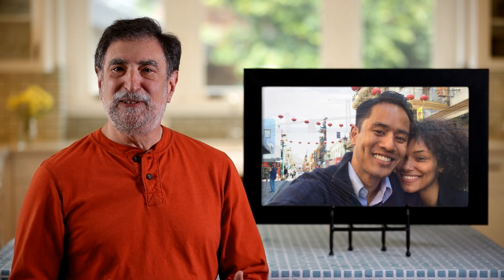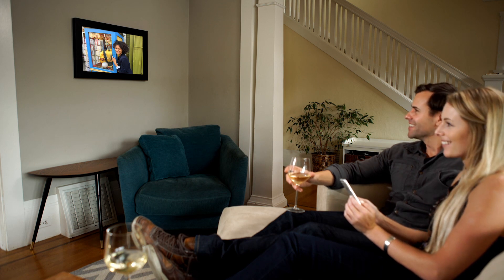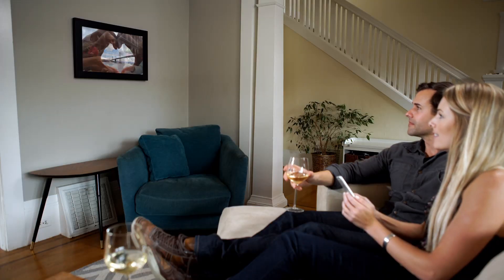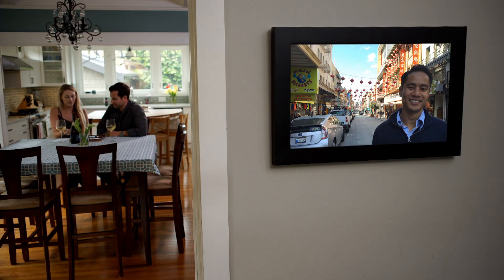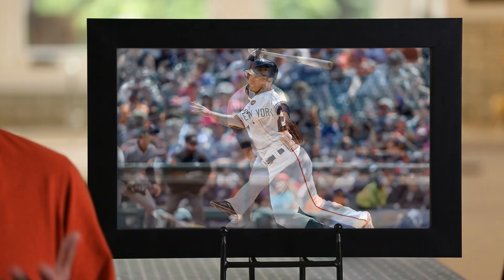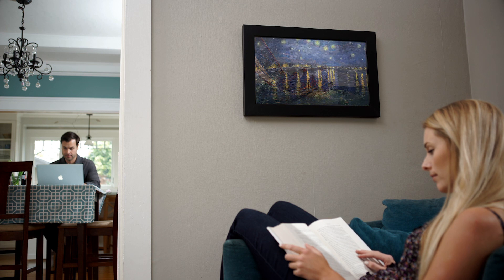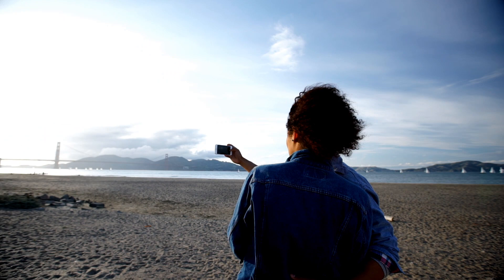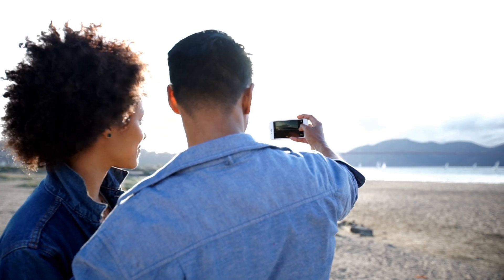Introducing LOOK by Artkick on Kickstarter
LOOK by Artkick is the next generation of the digital picture frame. LOOK’s wi-fi connected, large framed HD display connects friends, family and interests by automatically displaying pictures from multiple sources, including photo sharing sites and social networks, all controlled through a simple app.

Display pictures of your family and friends streamed from social networks and photo sharing sites. Enjoy one of the world's largest photo collections (70 million+ from Getty Images), including coverage of sports, entertainment, and news events from around the world. Visit an amazing virtual museum of fine art (curated from 4,000 museums).

Nothing is easier than doing nothing!

You don't do anything different than you already do today to get pictures displaying on your LOOK! When you share pictures on Facebook, Instagram or other popular social networks, they automatically display. Use the LOOK app to control what and when you want to display.

We founded Artkick almost two years ago to bring great art into people's homes on the Internet-connected televisions they already owned. Our app was very successful but in talking with our users we realized two things, 1) the most important images in our lives are now those of our friends and family and, 2) people wanted to watch TV on their TVs.

We stepped back and tried to figure out the best way to bring the pictures that matter most to people onto the walls of their homes. So we created LOOK. It's based on the cloud-based server infrastructure we built for Artkick and adds revolutionary new social media connection software and support for the new LOOK dedicated screen.